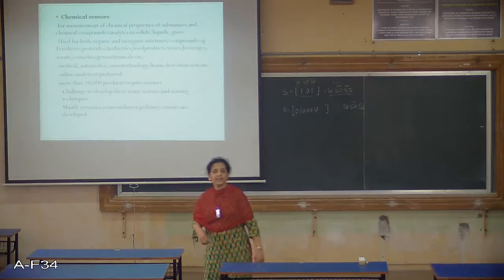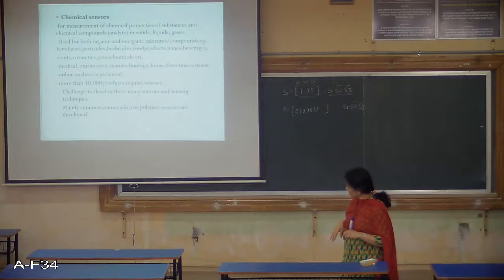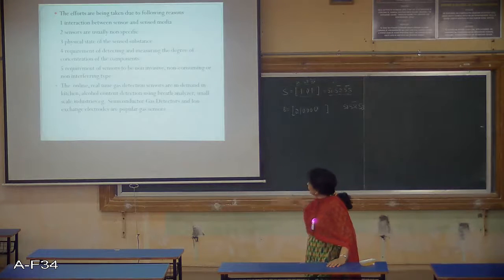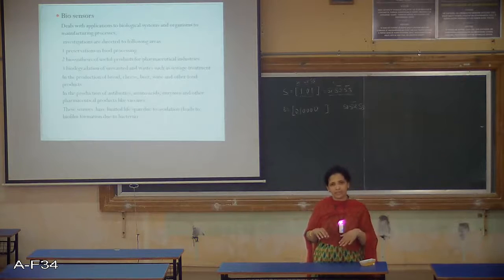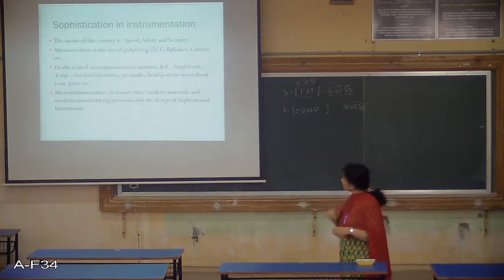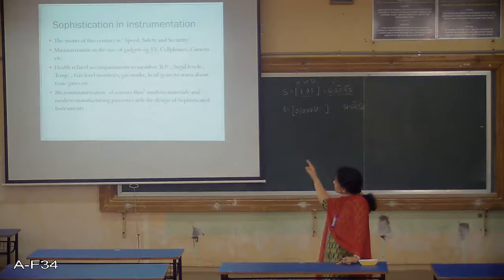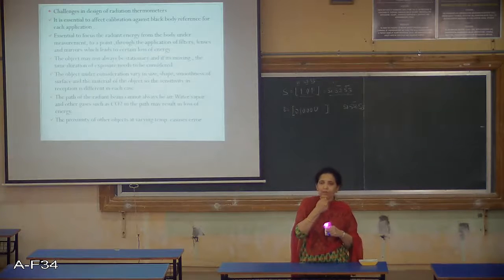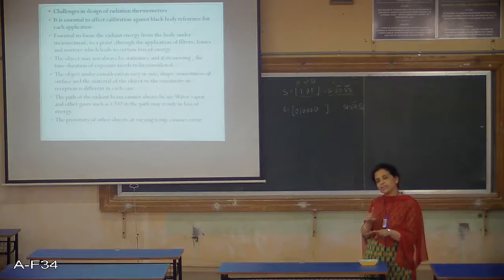TS chemical biosensors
This video deals with  the working and applications of  chemical sensors and bio sensors.